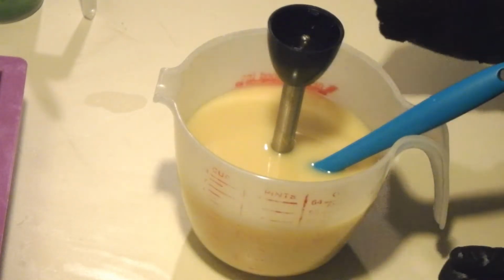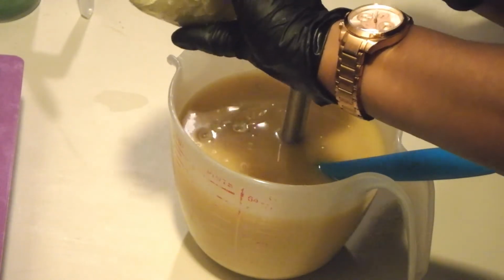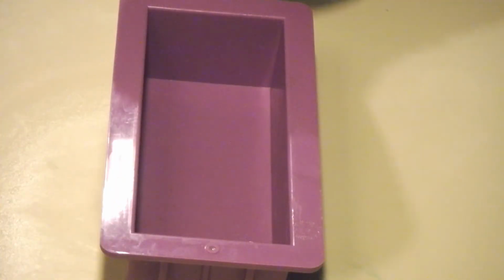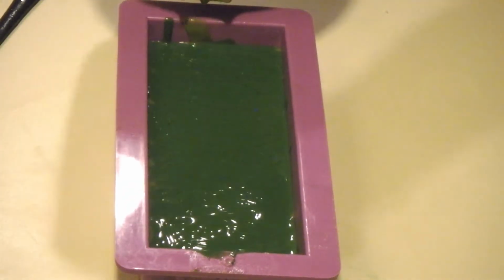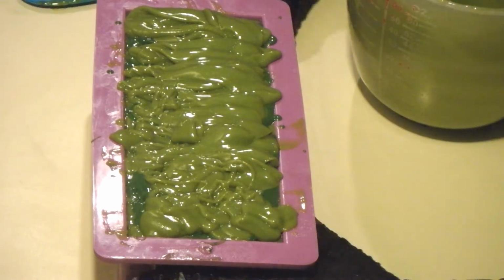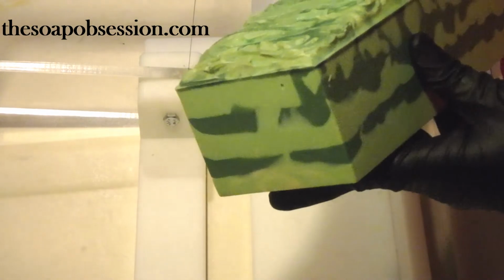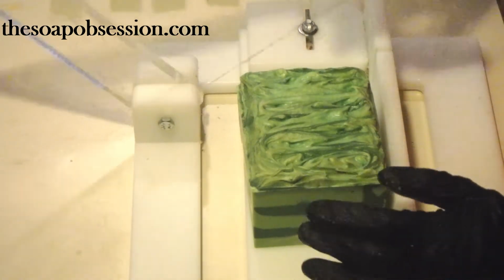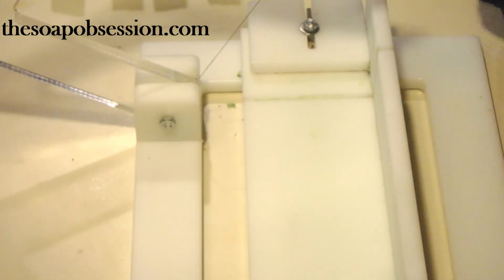Watermelon Patch Cold Process Soap | The Soap Obsession Bath and Body Shop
Come along with me as I make my first watermelon soap.  It took me a while to decide how I wanted this soap to look and I am happy with the results.
This soap is available for purchase.

Comments are welcome, but please be respectful.